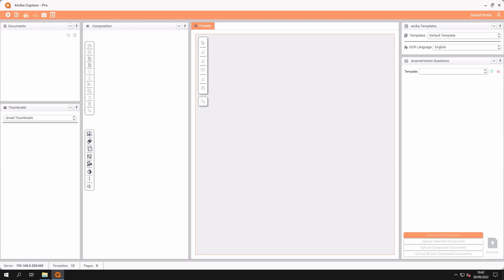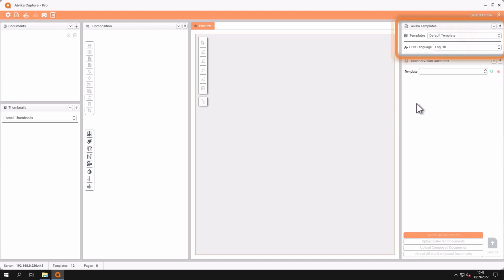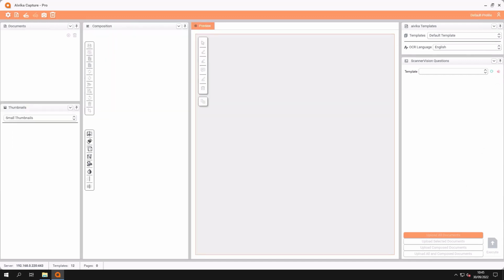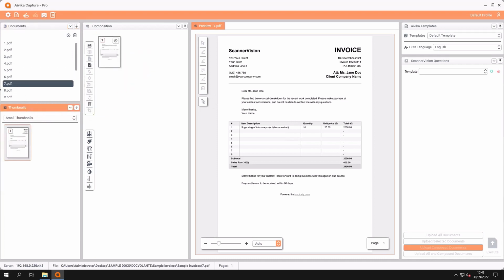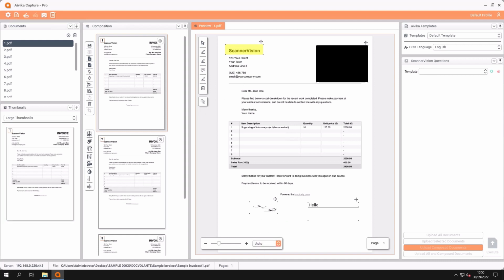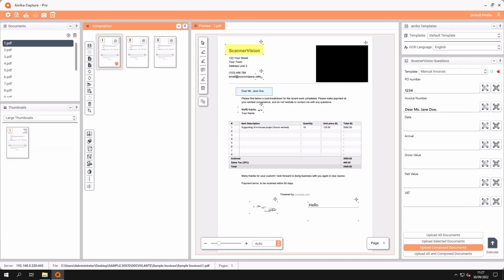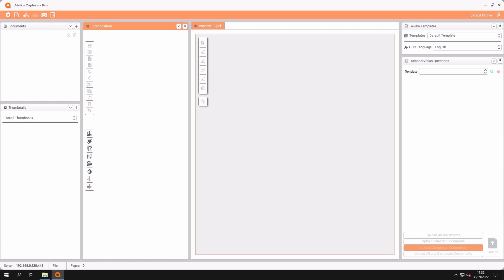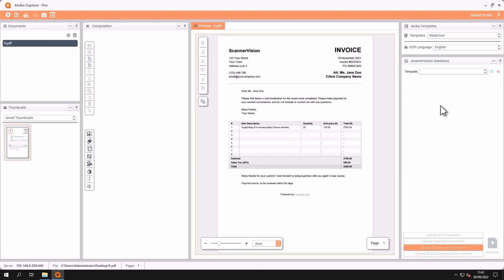AIVIKA Capture Pro Standalone - rješenje za zaprimanje i obradu dokumenata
AIVIKA Capture Pro "Standalone" je desktop rješenje za zaprimanje dokumenata, pri čemu uvoz datoteka koristi različite izvore, a dizajniran je kao desktop aplikacija bez potrebe za licenciranjem servera.

Snimite informacije prilikom ulaska u organizaciju, bez obzira na izvor: skenere, fascikle, e-poštu, mobilnu kameru, web kameru itd.

Sa Aivikom ćete moći da:
• Zaprimate dokumente iz različitih izvora.
• Uredite dokument – na primjer, zatamnjivanje dijelova teksta koje ne želite biti vidljivi.
• Dodajte akcente i komentare – istaknite važnije dijelove dokumenta markerom.
• Promijenite format dokumenta — na primjer PDF u Word ili Excel.
• Iz više dokumenata u PDF formatu napravite jedan
• Uporedite dva slična dokumenta — npr. original sa modifikovanim.
• Dodavanje metapodataka,
• i mnogo više...

AIVIKA Capture Pro Standalone pruža jednostavno rješenje koje će digitalno transformisati vaše strateške poslovne procese i tokove posla kako bi poboljšali efikasnost, produktivnost, automatizaciju, saradnju, povezanost i profitabilnost.